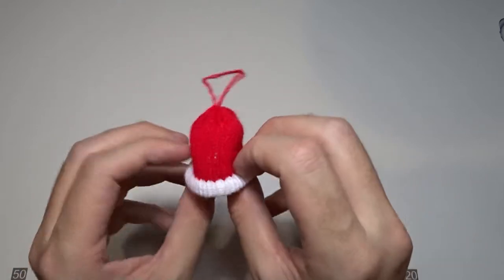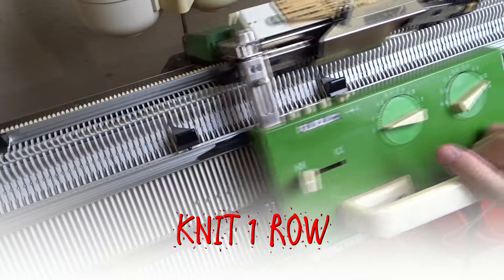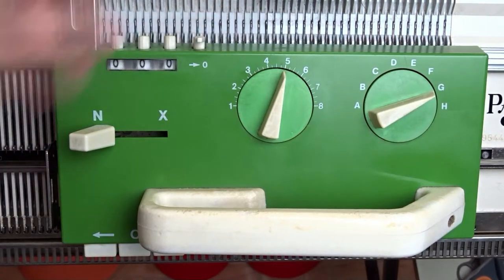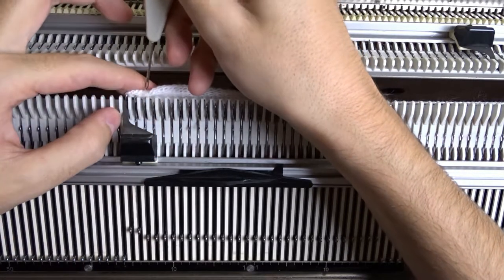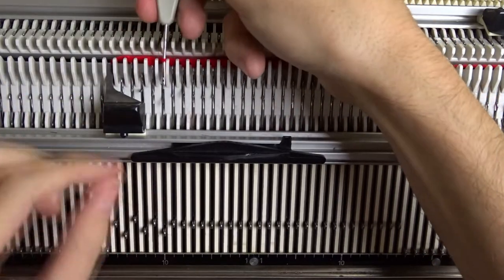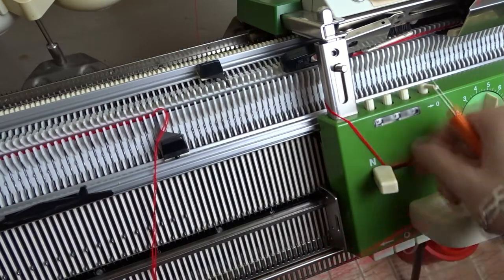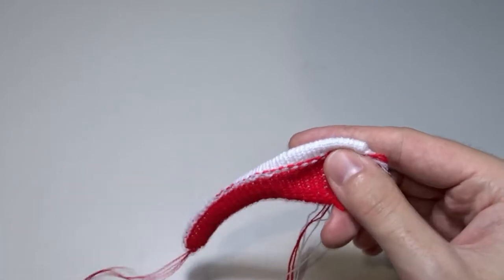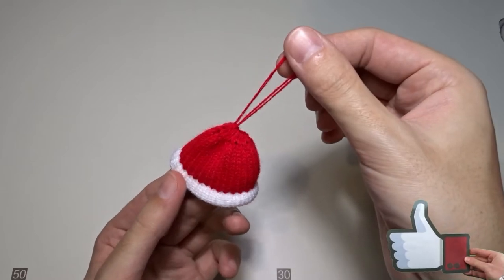Knitted Mini Christmas Hat/Bell Tree Ornament (Passap)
In this video, I will show you how to make a small Christmas hat/bell tree toy ornament. I like to make these small ornaments with the waste yarn left from my test swatches.

►TIMESTAMPS:
00:00 Intro
00:08 Preparing the machine and casting on
00:56 Knitting the brim
01:25 Rehanging the brim
01:58 Knitting the hat/bell
02:10 Transferring the stitches
02:34 Knitting the last 2 rows
02:44 Sewing off the stitches
03:18 Making up the hat/bell
03:49 Final result